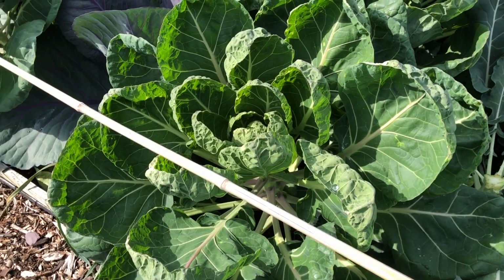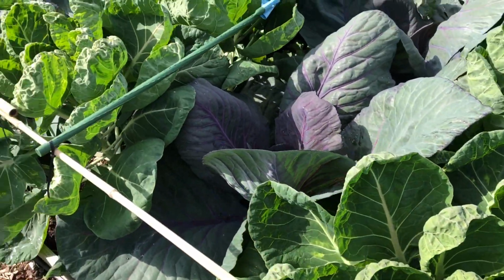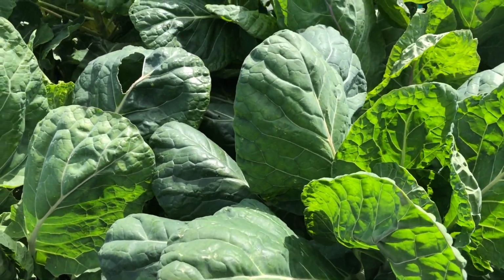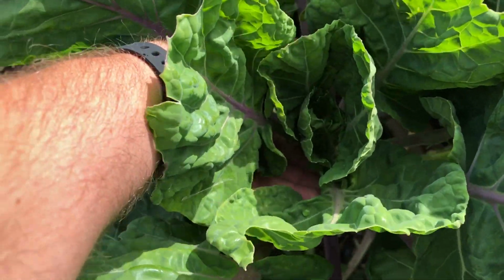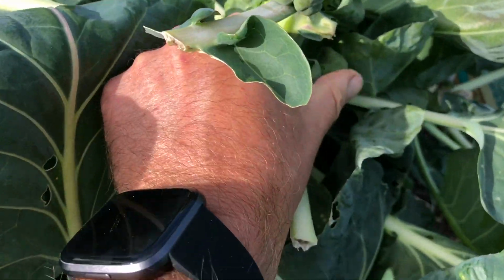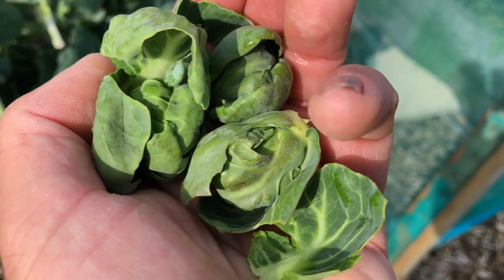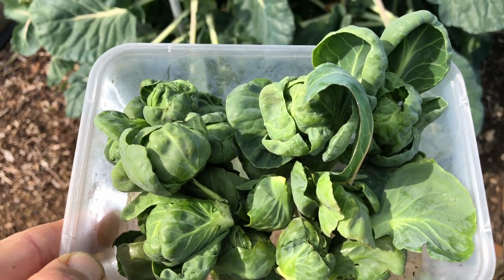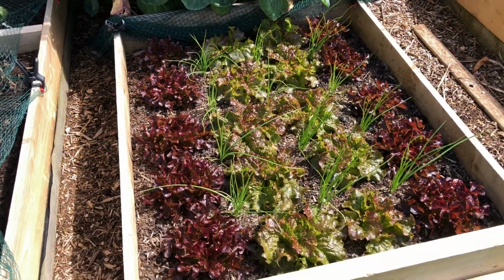How to grow Brussels sprouts for a summer harvest